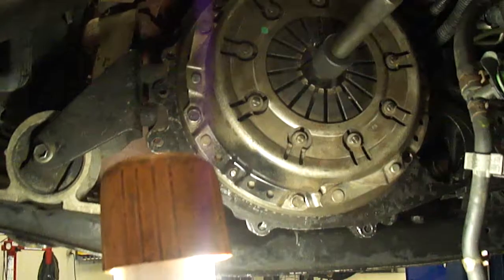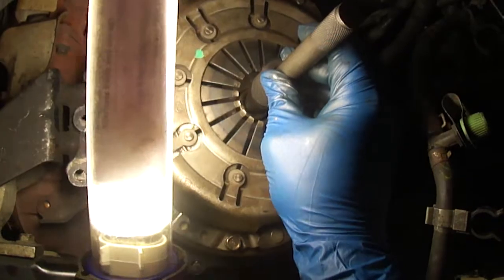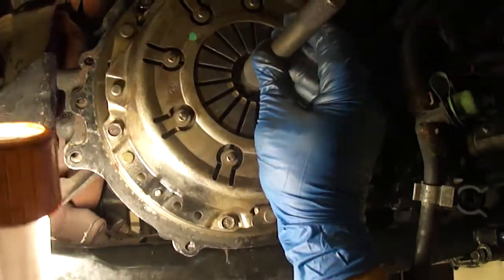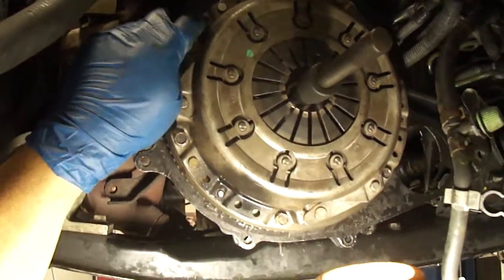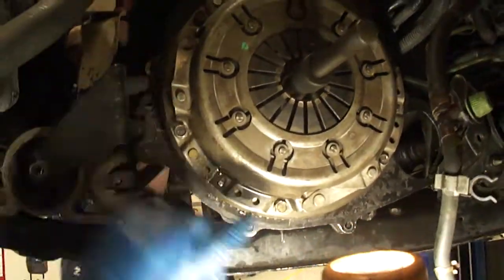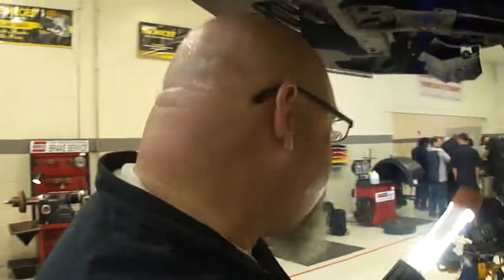CLUTCH DISC ALIGNMENT AND TORQUE APPLIED TO PRESSURE PLATE BOLTS